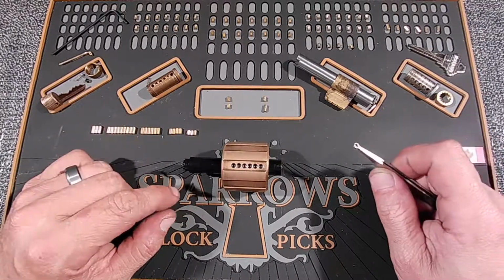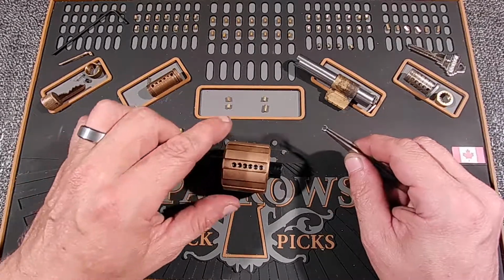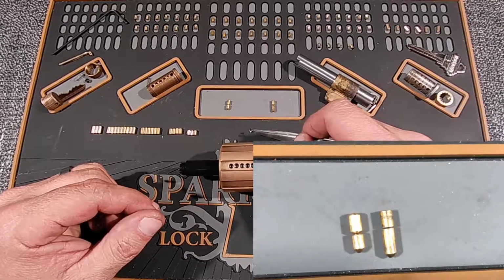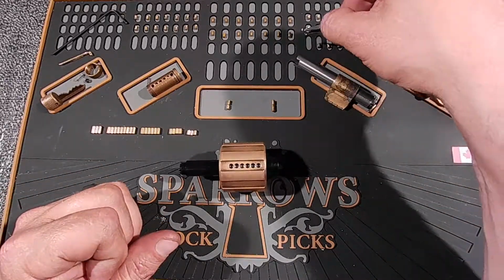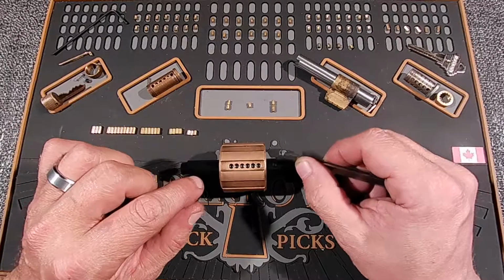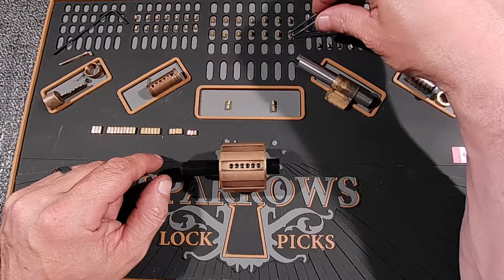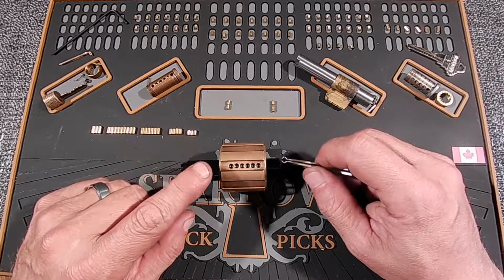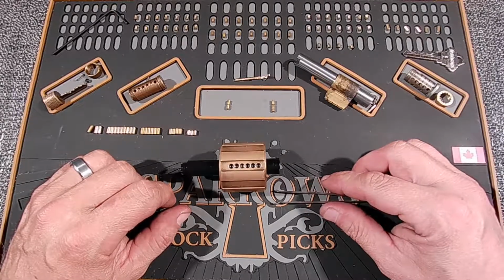[021] - Sparrows Revolver - Part 2: Sparrows Pins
In Depth Part 2:  This is a breakdown of the pins that come with the Sparrows Revolver.  Domed on both ends, realizing that this is a practice lock and is meant to elevate a beginner picker to a higher level.

It took me a while to pick this around with out a reset of the pins, even with the domed pins.

There was a lot of questions I had about why this 4 bible lock was acting the way it does, so I researched and these are the conclusions I came up with...

I hope this give the ones who need it, a better explanation of the inner workings of this practice lock.